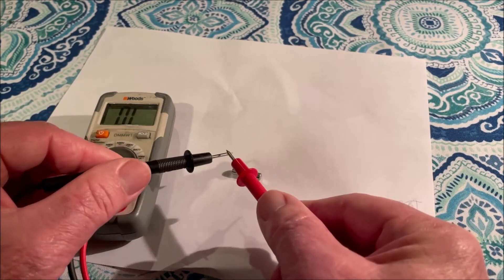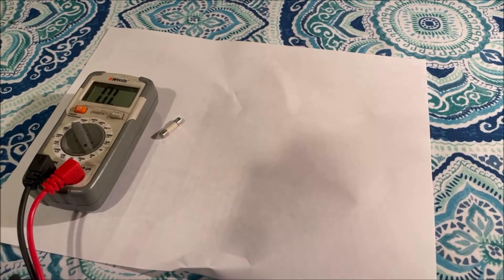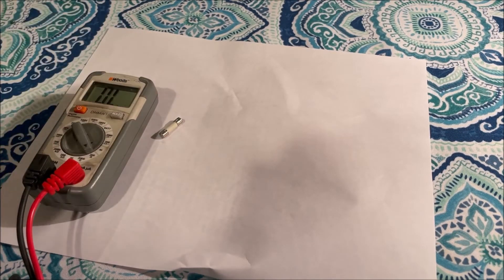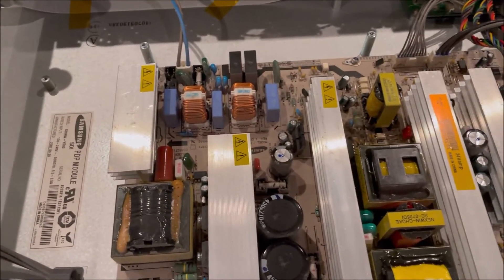Vizio VP50 HDTV20A fixed. Would not turn on.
Ended up fixing the TV by replacing four fuses on the power panel. Content describes common fixes for things around the house and garage.